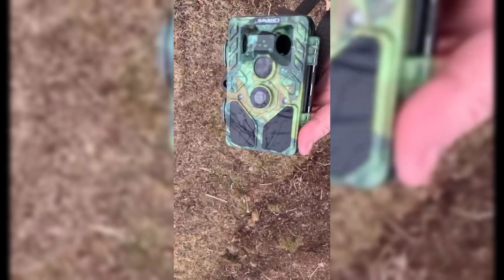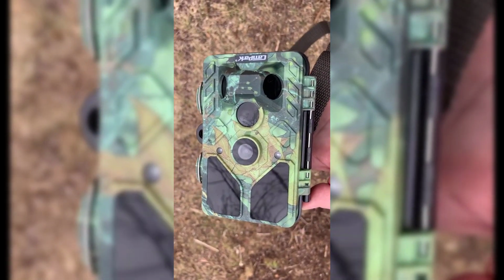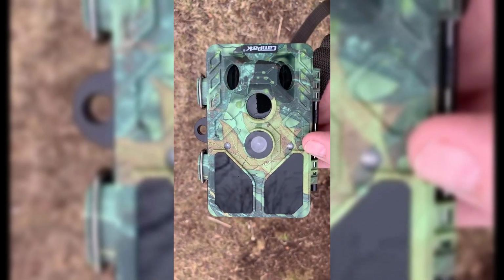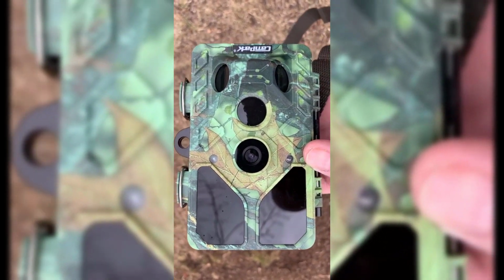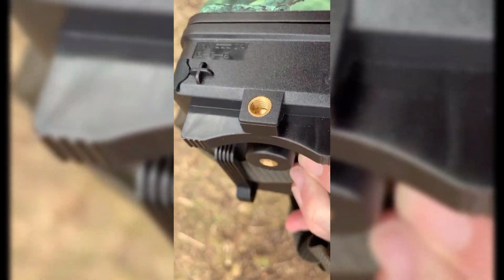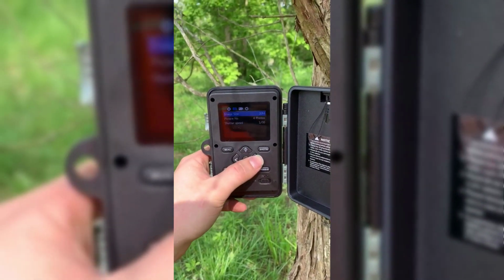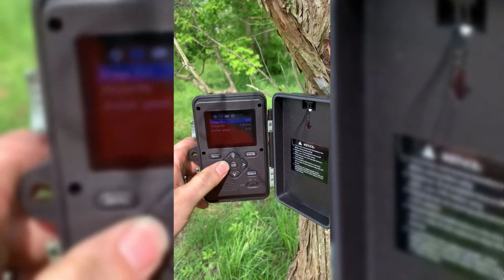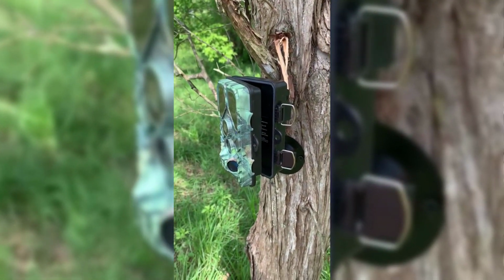Campark T85 Trail Camera Review | Campark T85 Trail Camera Manual | Campark T85 Test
I like the build of the camera, although I wish it came with an SD card. The clasps are pretty great and include a rubber gasket around the camera. You can really tell it seals nicely when it's shut. The interior of the camera also has a door over the batteries which is nice to keep the water and mud out, and the SD card is on the bottom of the camera (but inside) so it doesn't pull in water either.

All the menus and such are well documented in the manual, along with activating the wifi feature. Also the camera has both bluetooth AND wifi, which is awesome! The bluetooth I am assuming is lower power than wifi (but I can't objectively test this) but the wifi definitely has longer range than the bluetooth. Both modes work fine, once it's connected to the app it's connected. The caveat with the wifi is that you cannot put this on your home wifi, the camera itself becomes the access point. Which means you disconnect your phone from your wifi to use the camera. But is your home wifi in the woods? Probably not! Don't worry about it!

The app works well, the only gotcha there is you must download the photos before you view them. But it shows you a thumbnail so you know what you're downloading before you download it. This is fine. The image quality is really good though and both daytime and nighttime shots are clear and interesting. The IR LEDs are pretty darn bright, I think.

It also comes with a metal base, some screws, and an articulated arm. If you want to put this thing on a fencepost or a wall it's totally doable. Otherwise, just use the strap. Easy peasy!

20MP WiFi Trail Camera 1296P Bluetooth Hunting Game Camera with 940nm IR LEDs Night Vision Motion Activated IP66 Waterproof Wildlife Monitoring Cam